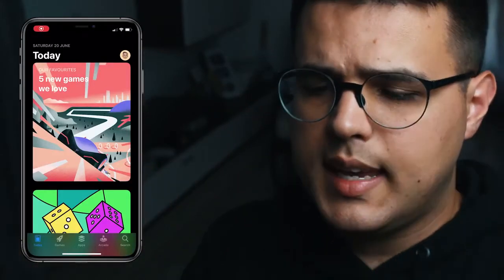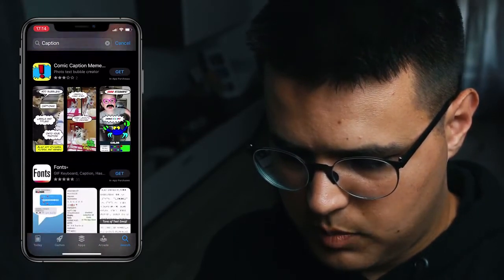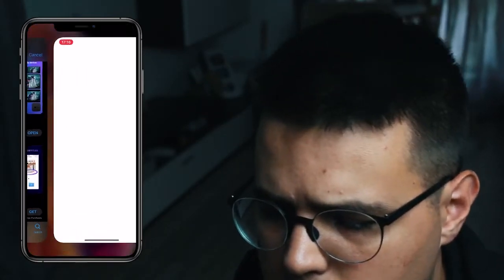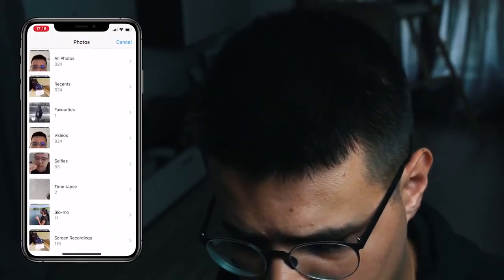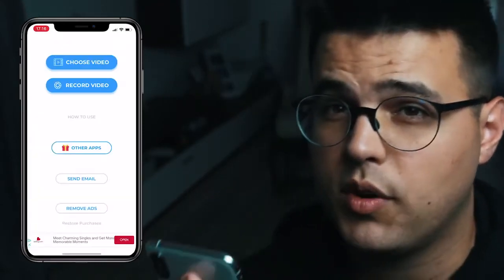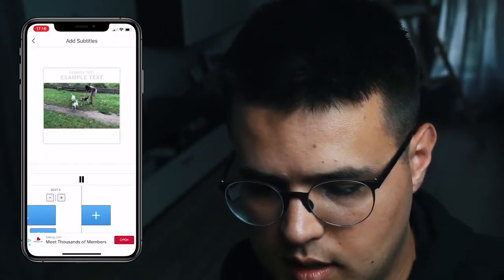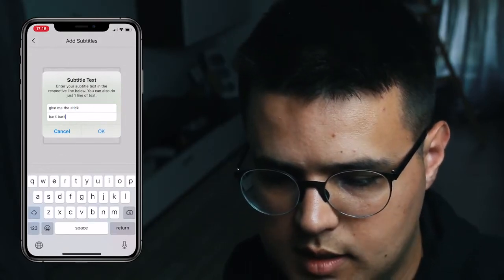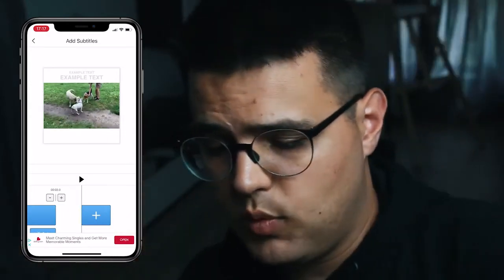Instagram Video Captions ✅ How To Add Captions To Your Instagram Videos (Instagram Subtitles App)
Let’s talk about Instagram video captions for a moment because they are super important and I believe that if you are making use of Instagram video captions then you can see a dramatic increase in the results that you see from your Instagram efforts. I want to show you exactly how to add captions to your Instagram videos with an Instagram subtitles app. This is going to be one of the most important videos that you watch this week so I suggest that you watch it in its entirety and potentially bookmark it for later use, because you will be needing to refer back to it to get this method down.

Why do you need Instagram video captions you may ask? Well if you take a look at the behaviours of the average Instagram user, most people are browsing the app while they are relaxing in front of the television or on the train on their daily commute, or even just at the mall waiting for their food to get made. Either way the common behaviour of most Instagram users is that they are browsing Instagram with the videos on mute and only when they find a video in their feed that grabs their attention do they take the time to turn on the volume and actually listen to the video.

So if you are able to make use of Instagram video captions then you will be able to grab their attention with the text, because they might read something that is being said in the video which causes them to turn on the volume and consume the video. So if you are able to use an Instagram subtitles app to subtitle all of your Instagram videos then you will be one step ahead of everyone else that is posting videos on Instagram. Most people think that it takes hours to add subtitles to their Instagram videos, so they just shy away from doing it with their own videos. But if you give me just 2 minutes of your time then I will show you exactly how to add Instagram video captions with an Instagram subtitles app. This process is super simple to do and you can follow along with this video and then add video captions to all your future Instagram videos and IGTV videos so that you can take full advantage of grabbing your audience's attention and getting more views on your videos.

Make sure you watch the entire video so that you can learn about the subtitles app that I am talking about. If you got some value out of this video then I would very much appreciate it if you smashed that like button, it really helps me reach more people with the video and drop me a comment down below if this was helpful for you, share this video with a friend who would get some value out of this video  and consider subscribing to my channel for all my future videos uploaded each and every day. I will see you in my next videos tomorrow!